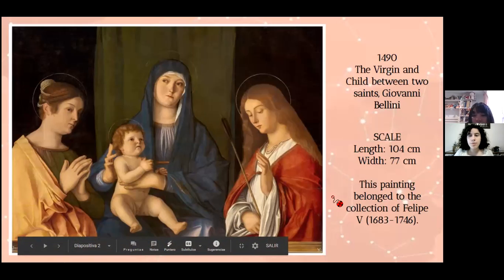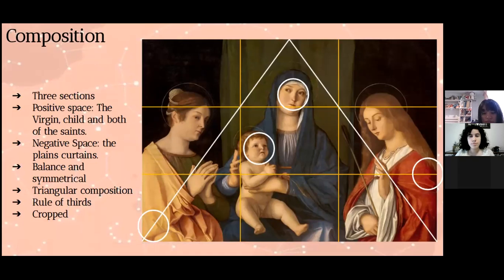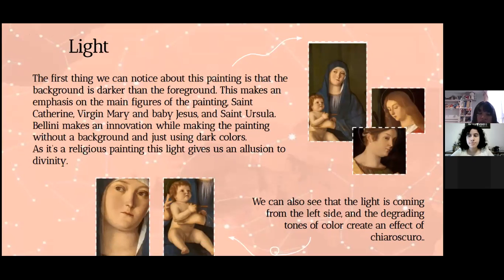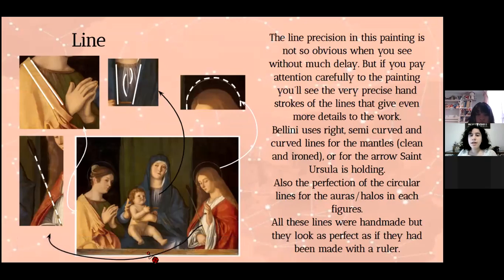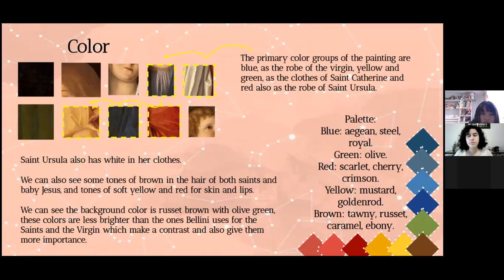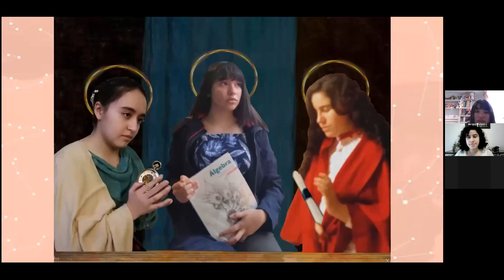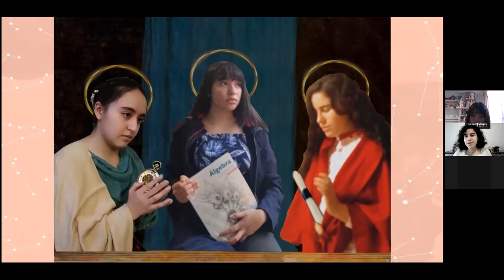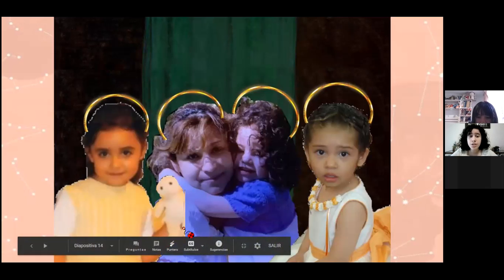Renaissance Appropriation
Renaissance Appropriation (Zoom)